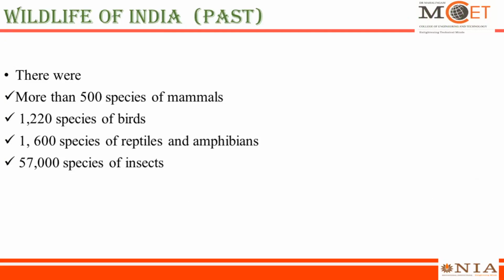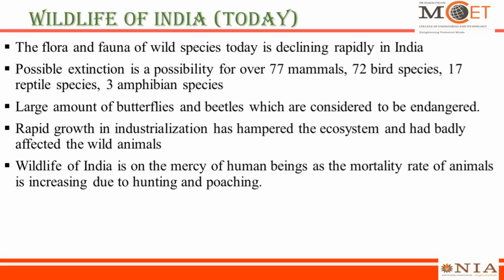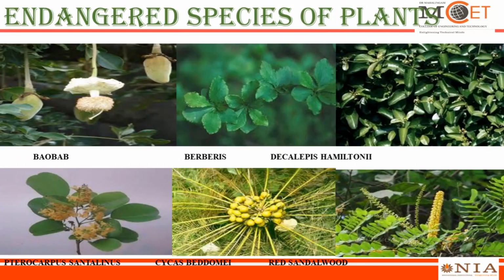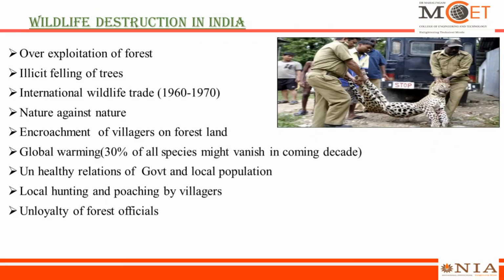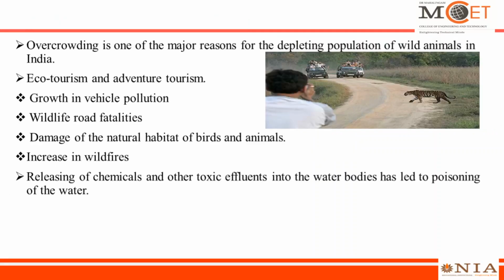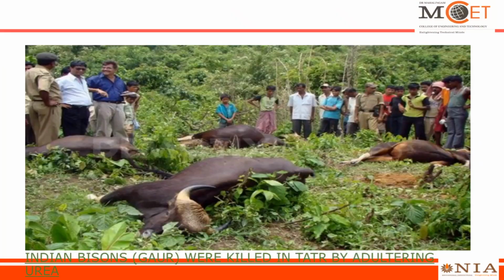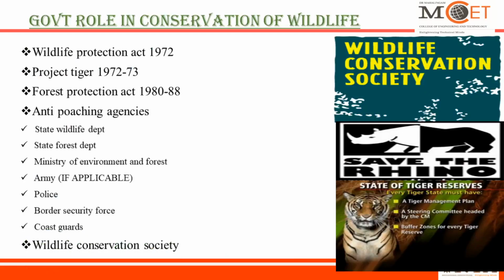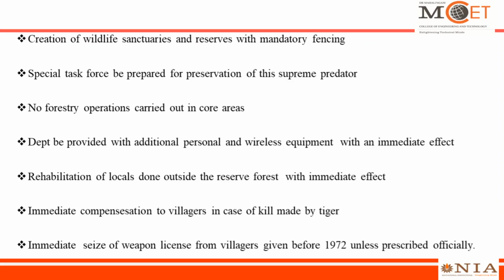U3 Environmental impacts on flora and fauna Part 2